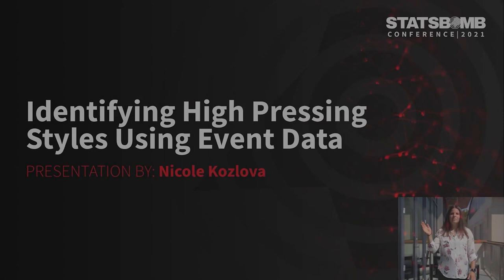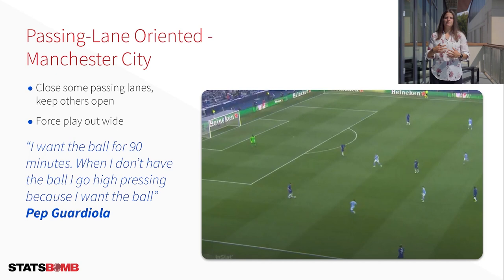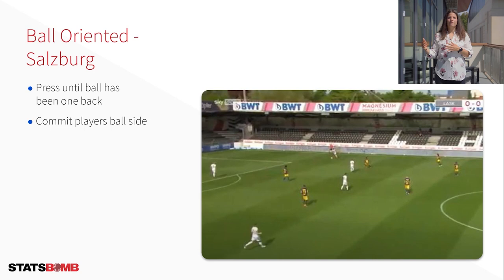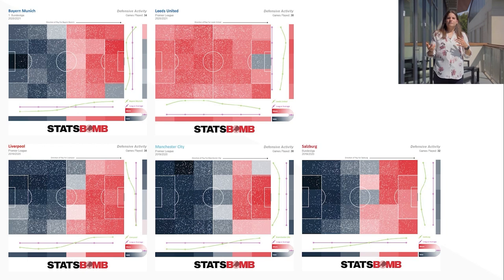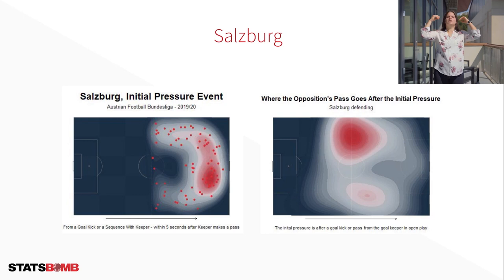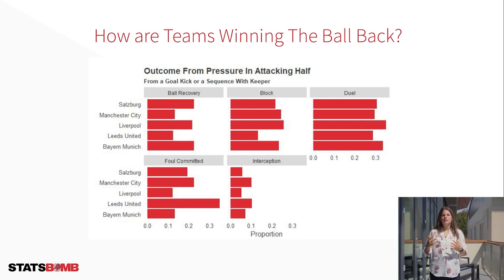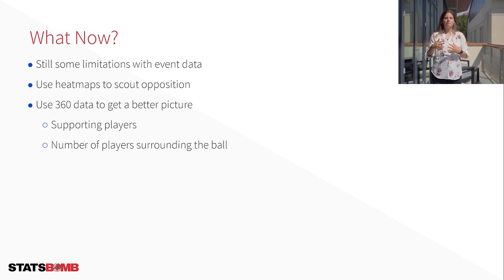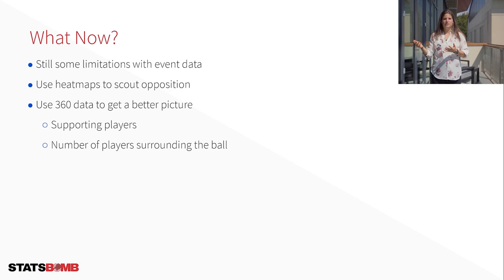StatsBomb Conference 2021: Identifying high pressing styles using event data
Following an internship within the StatsBomb Data Science team, Nicole Kozlova presents her findings at the StatsBomb Conference 2021

Nicole is from Virginia Tech and a Ukrainian National Footballer studying Computer Modelling Data Analytics.